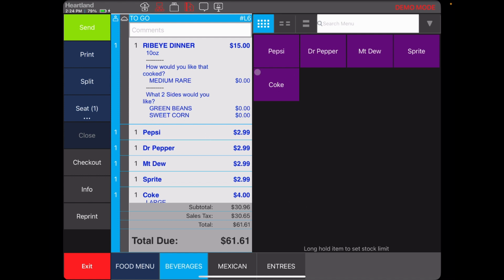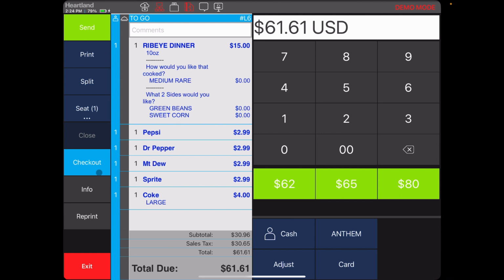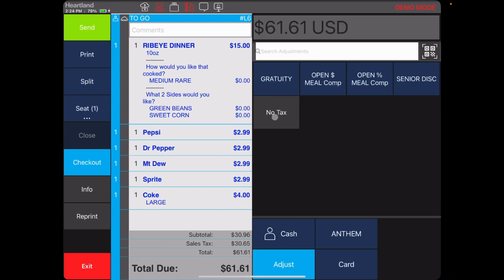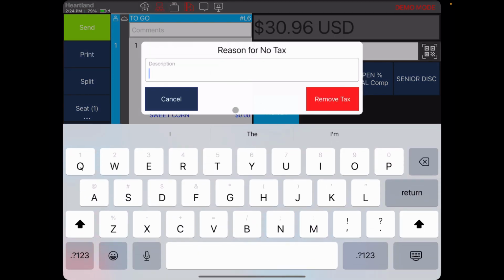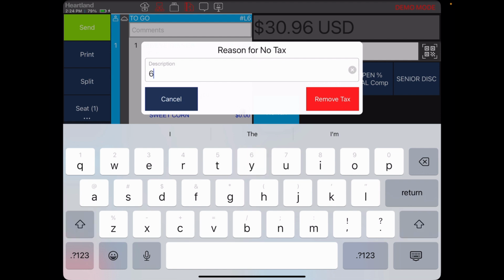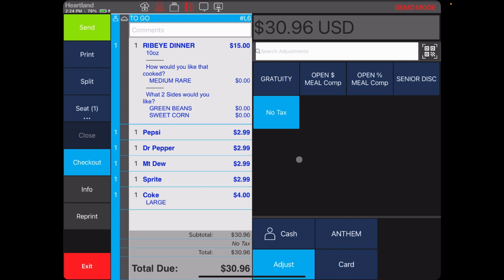TAX EXEMPT or NO TAX - HOW TO APPLY - HEARTLAND RESTAURANT POINT OF SALE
THIS TUTORIAL / TRAINING IS ON HOW TO APPLY TAX EXEMPTION TO AN ORDER.  HEARTLANDS FEATURE ISN'T CALLED TAX EXEMPT, ITS JUST CALLED "NO TAX" - HEARTLAND RESTAURANT POS